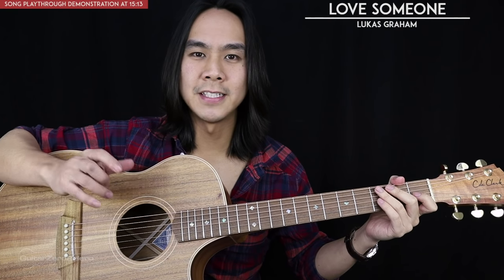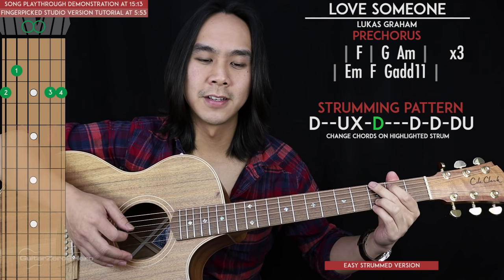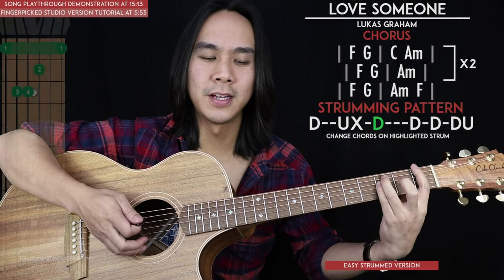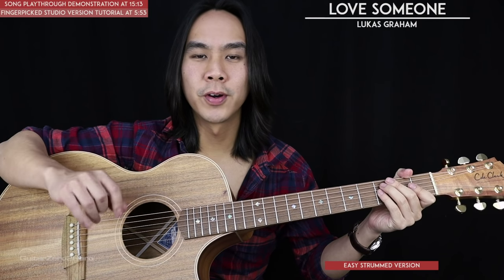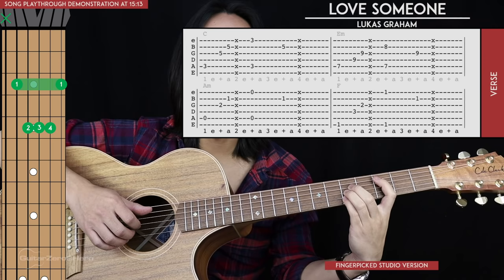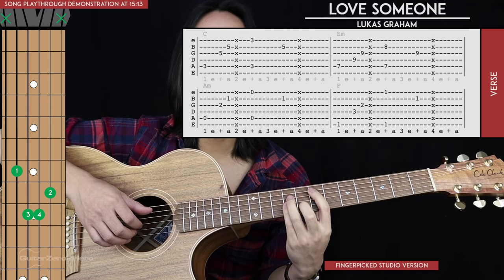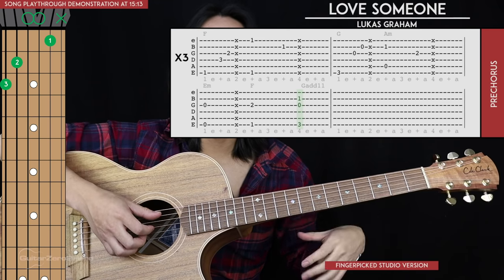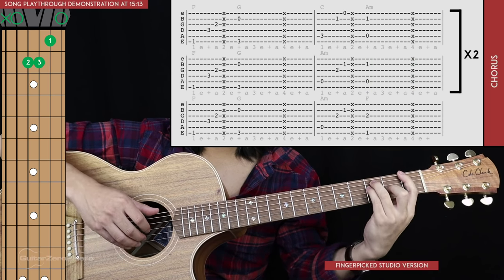Love Someone Guitar Tutorial - Lukas Graham Guitar Lesson 🎸 |Studio Version + Easy Chords + Cover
Welcome to this Love Someone Guitar Tutorial by Lukas Graham!
This song has a lovely fingerpicked riff running throughout, but for those beginners out there who just want an easy strummed version, I also teach that too! Best part about this song is that no capo is required yay! Hope you all have fun learning this one for your loved ones!

00:00 LESSON PREVIEW
01:06 VERSE CHORDS
02:23 PRECHORUS CHORDS
03:48 CHORUS CHORDS
04:47 BRIDGE CHORDS
05:36 SOFT CHORUS CHORDS
05:47 OUTRO CHORDS
06:00 VERSE RIFF
08:51 PRECHORUS RIFF
10:24 CHORUS RIFF
12:18 BRIDGE RIFF
13:36 SOFT CHORUS RIFF
15:13 SONG DEMONSTRATION PLAYTHROUGH (STRUMMED VERSTION)
18:52 SONG DEMONSTRATION PLAYTHROUGH (FINGERPICKED)

🔹 GUITAR IN THIS VIDEO 🔹
 ► The guitar used in this video is an Cole Clark Angel 2